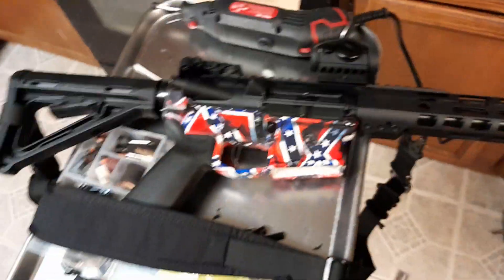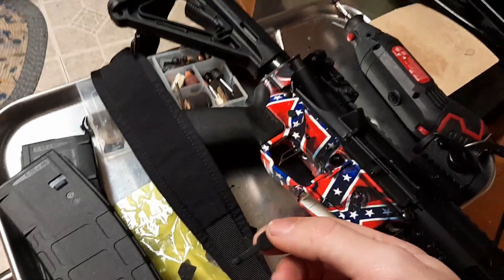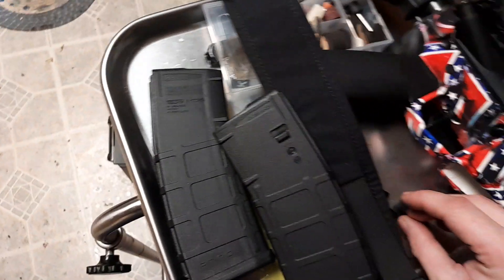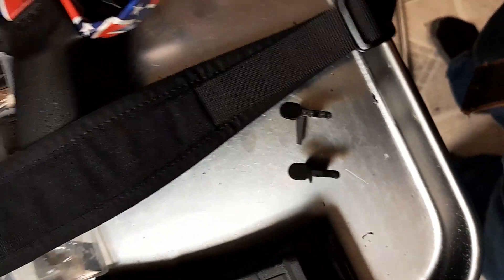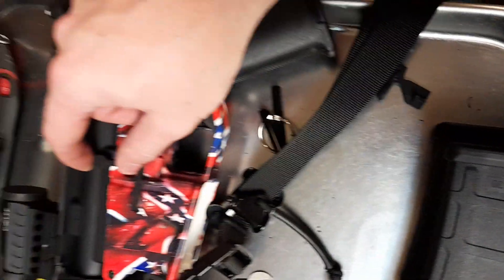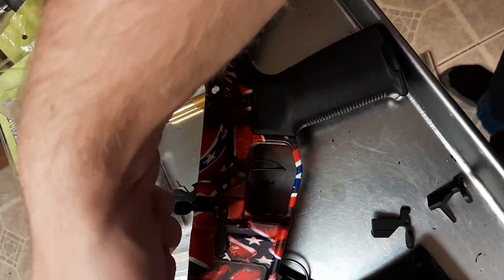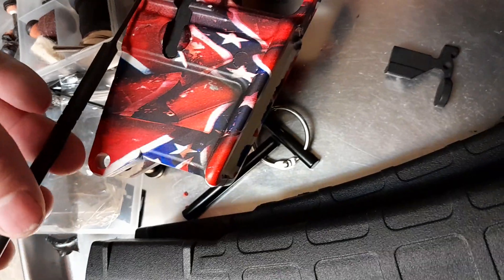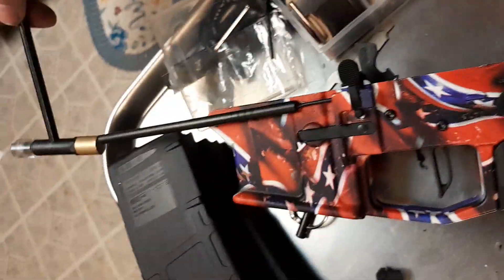pmag gen 2 AR bolt catch fix (part 1)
this is a 5 part video of how to fix a bolt that fails lock open on empty